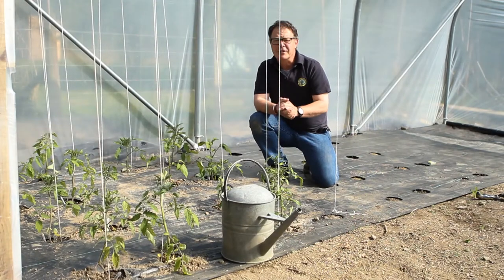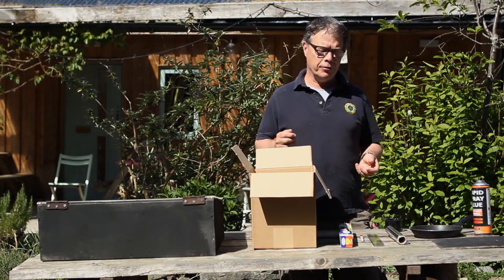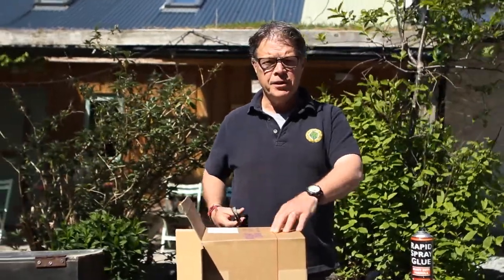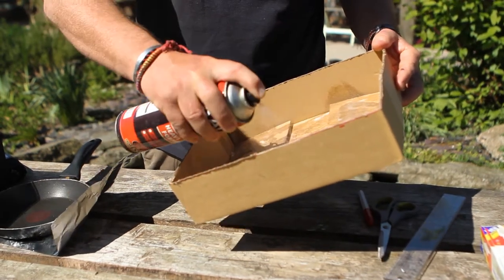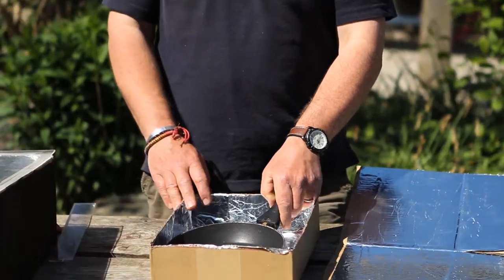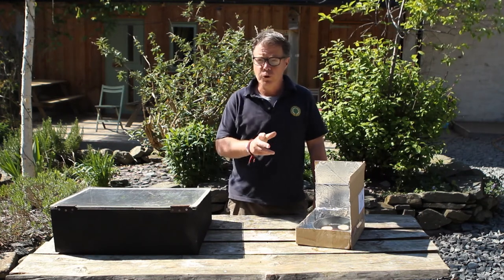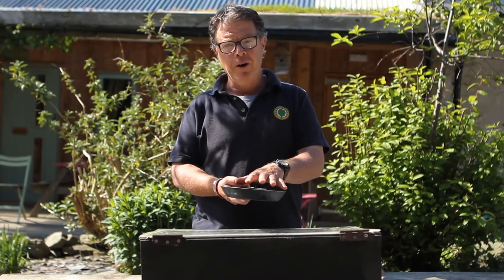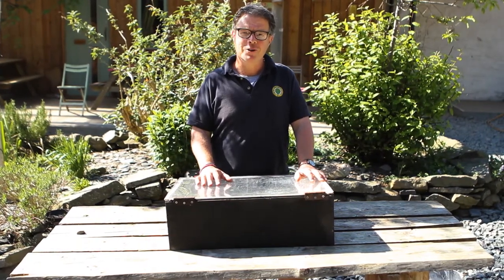How to make a solar oven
This video shows how to make a solar oven and therefore cook using just the suns energy. It is aimed and primary school children, teachers and parents, KS2 and maybe also KS3.